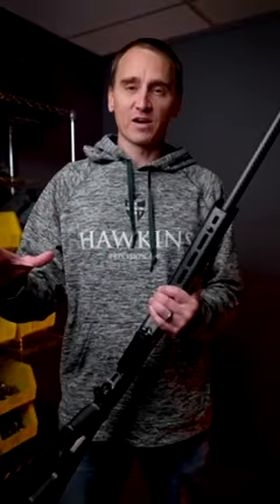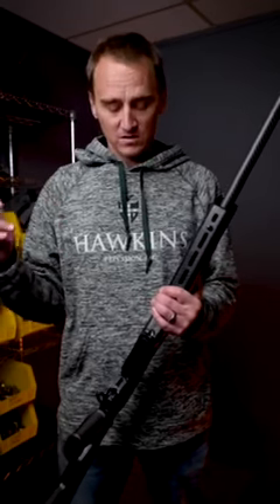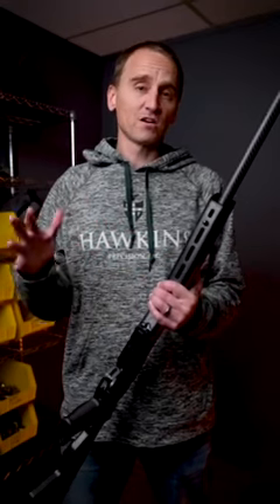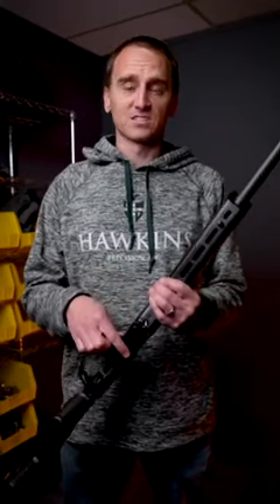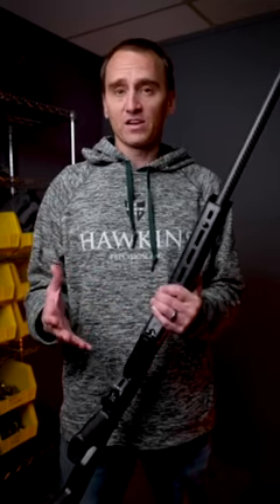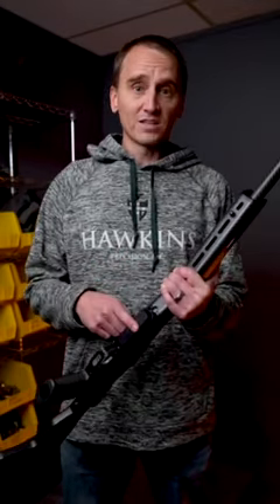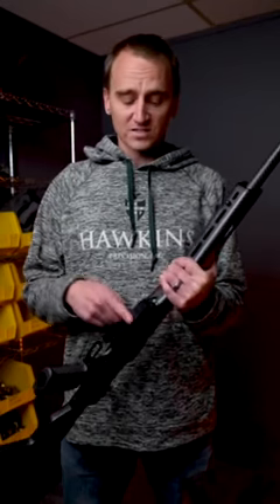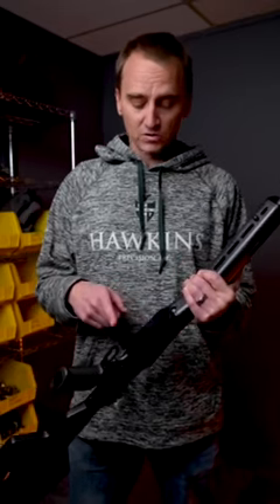Flush Magazine for MDT HNT26 Chassis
Looking for a flush magazine for your short action HNT26 chassis by MDT? Hawkins Precision has you covered. Our flush Hunter magazines now work in the HNT26. But be sure to get the Hunter magazine, the Chassis magazine is still for XLR and MPA chassis systems only.